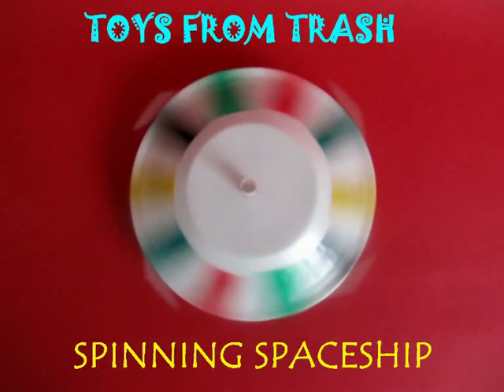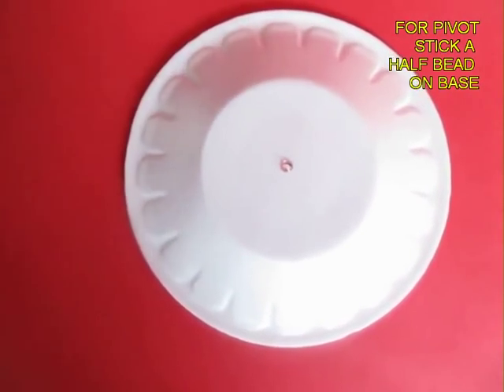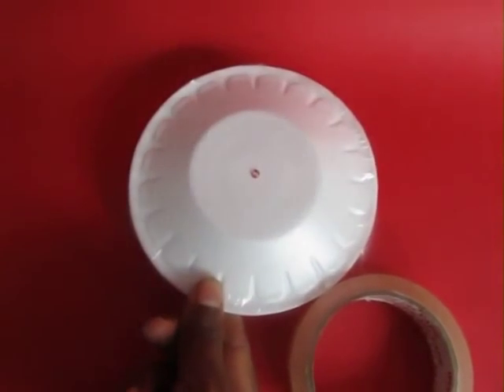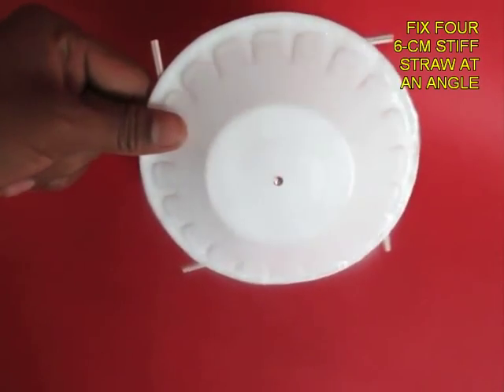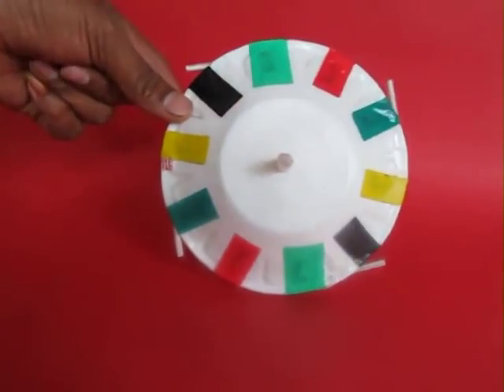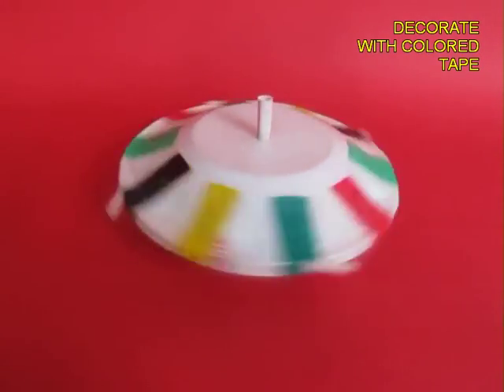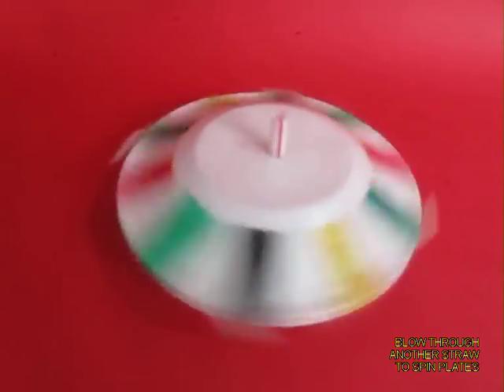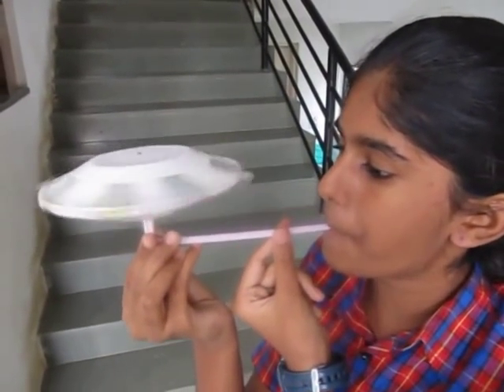SPINNING SPACESHIP - ENGLISH - 15MB.avi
Tape two Styrofoam plates to make a biconvex spaceship. Insert four straws in the joints at right angles but pointing the same way. On blowing through the central straw air will eject out of these straws and the spaceship will spin.
This work was supported by IUCAA and Tata Trust. This film was made by Ashok Rupner TATA Trust: Education is one of the key focus areas for Tata Trusts, aiming towards enabling access of quality education to the underprivileged population in India. To facilitate quality in teaching and learning of Science education through workshops, capacity building and resource creation, Tata Trusts have been supporting Muktangan Vigyan Shodhika (MVS), IUCAA's Children’s Science Centre, since inception. To know more about other initiatives of Tata Trusts, please